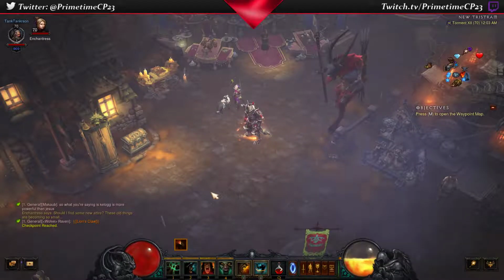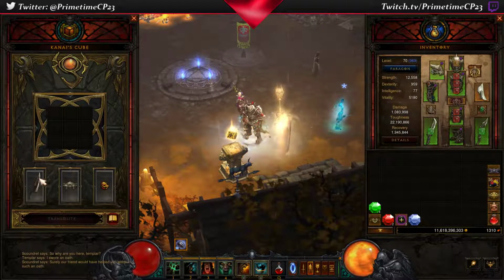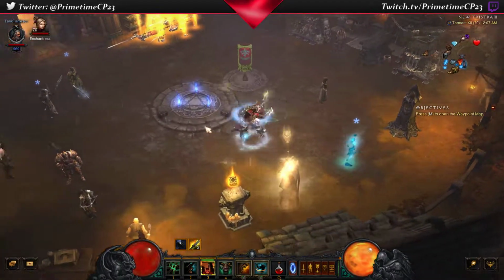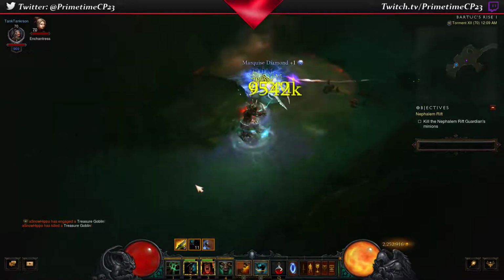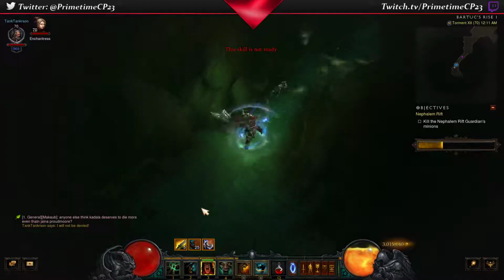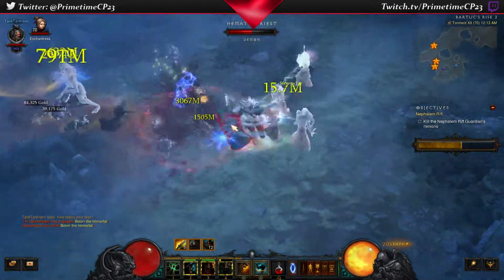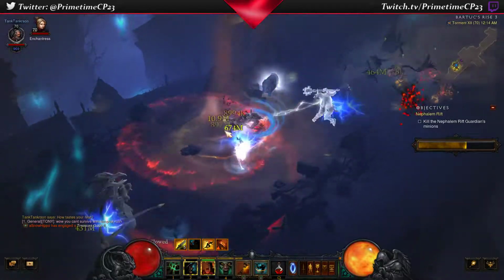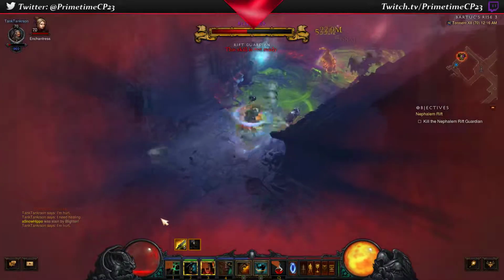Diablo 3 Season 12 Whirlwind Speed Build Guide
In today's video I use the 6 piece Wrath of the Wastes set with the Blade of the Tribes to create a new and fun whirlwind set up for speed farming up to t13!